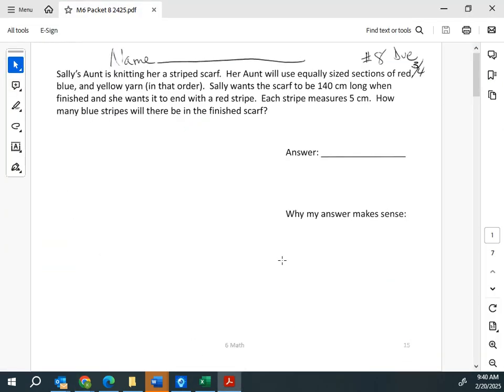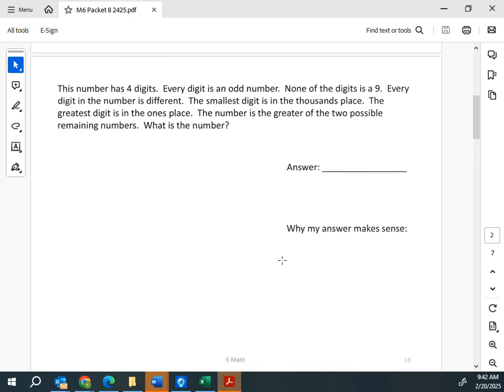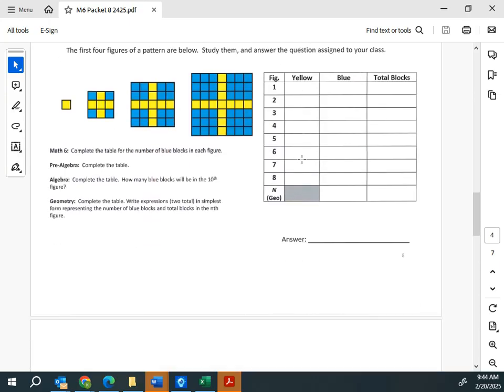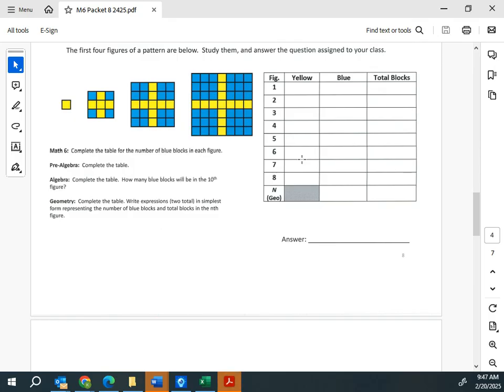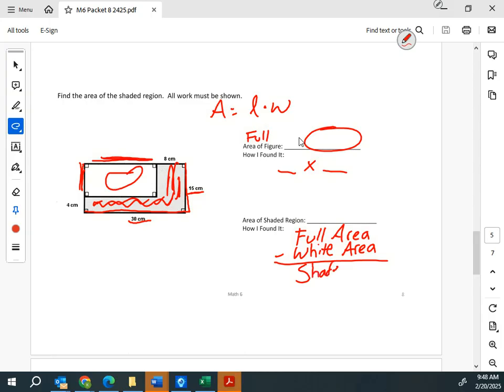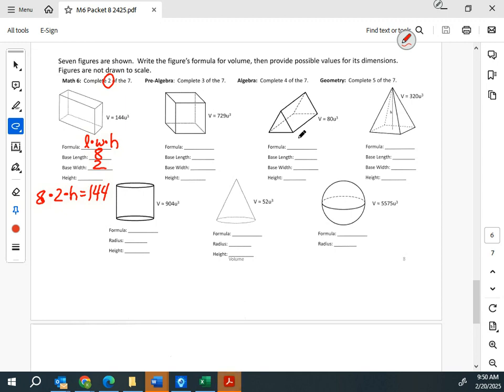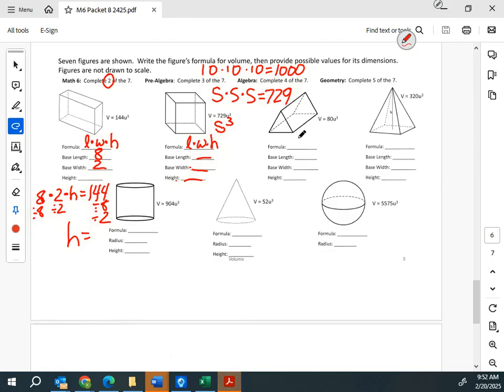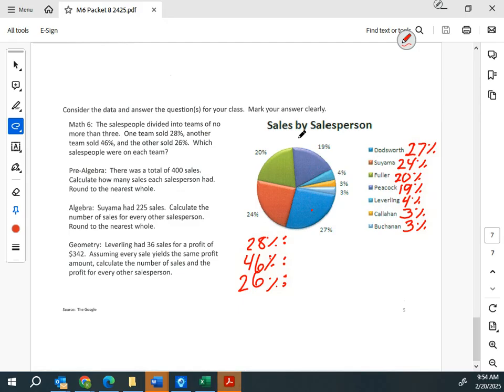2/20/25 M6 Packet #8